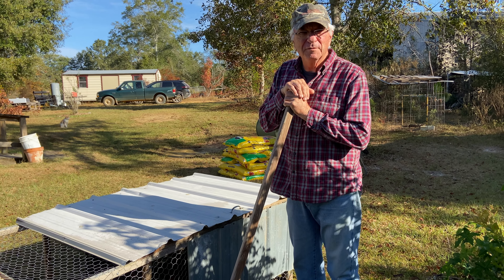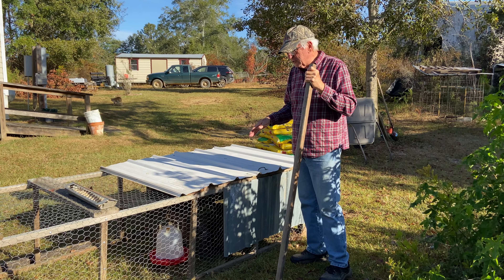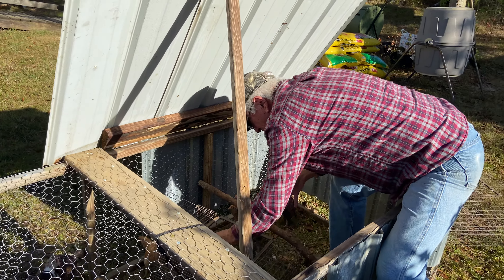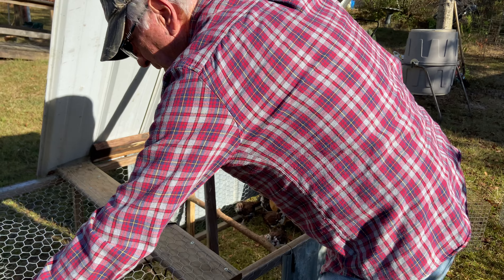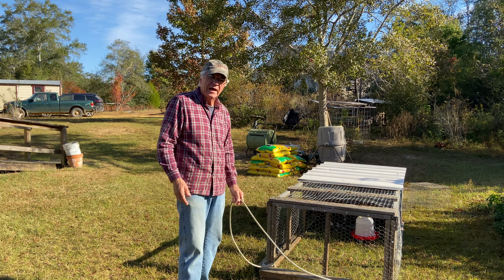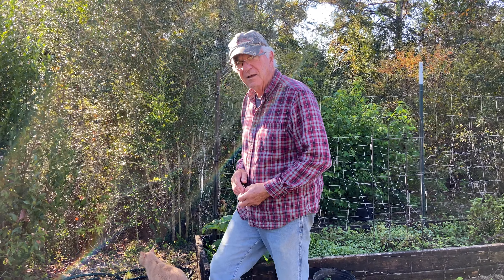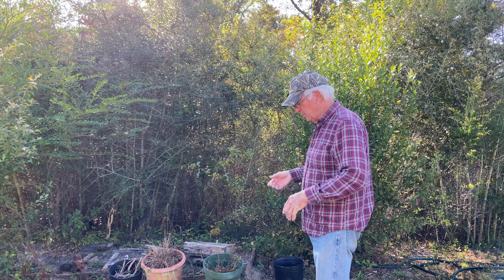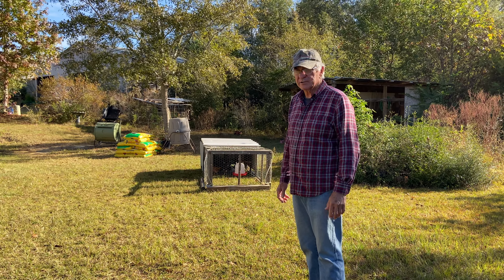Putting biddies in chicken tractor |Correcting mistakes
Putting biddies on the grass for the first time in the chicken tractor. So excited about the Comfrey. It’s doing great. Thank you all so much for watching.